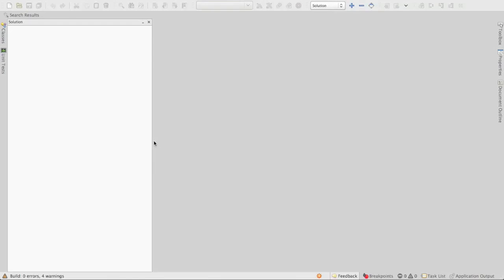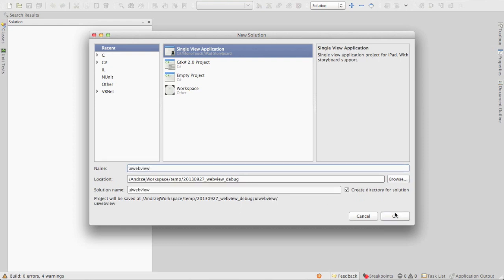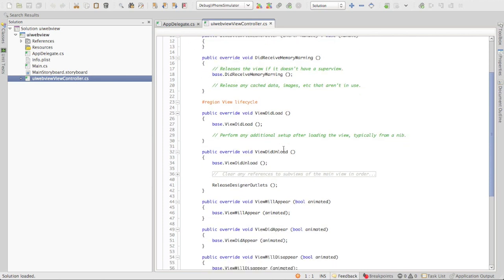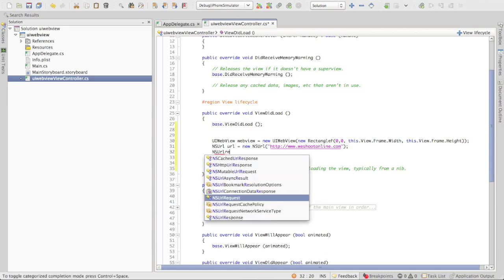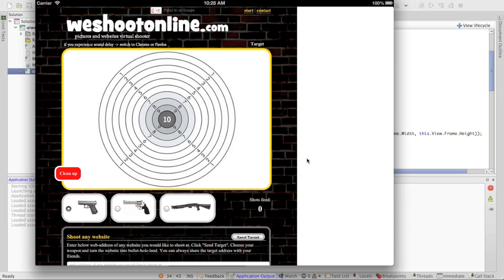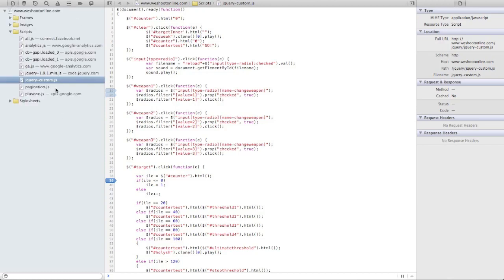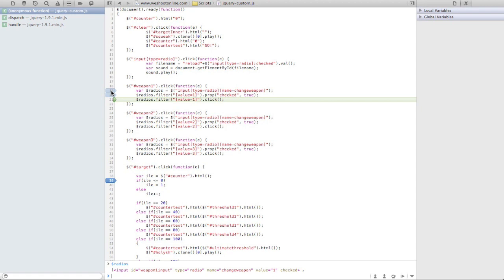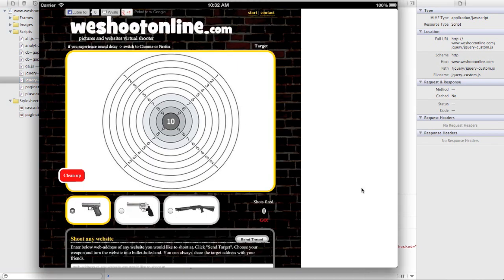Debug/view javascript/jquery/html displayed in UIWebView in your iPhone, iPad app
If you have iphone or ipad application and it contains UIWebView that displays some stuff you want to check, view, debug. This is the way to do so.

What we do here is we create small app that consists of UIWebView with some content. Run it in iPad simulator and debug JavaScript using Safari and its development tools.

The test app is created in MonoTouch but it really does not matter can be any app also created in Objective C in XCode.